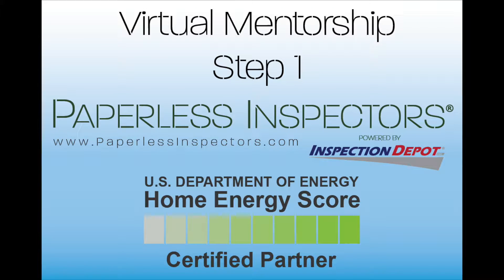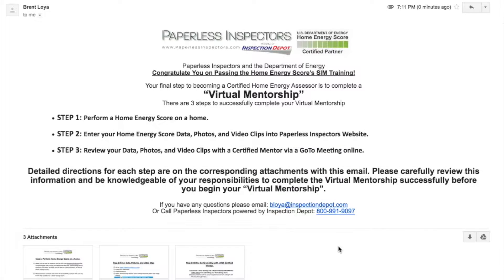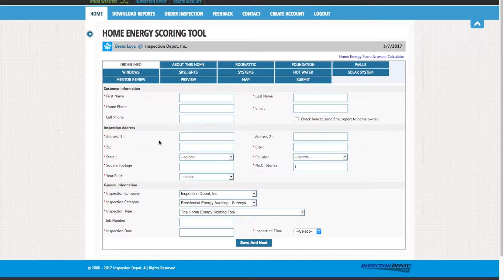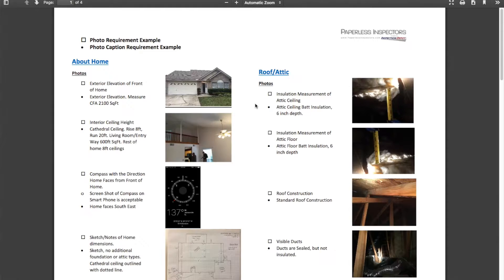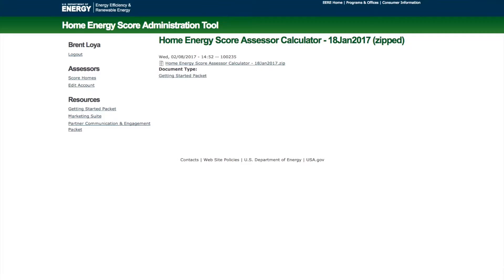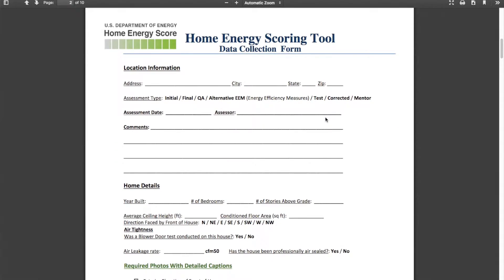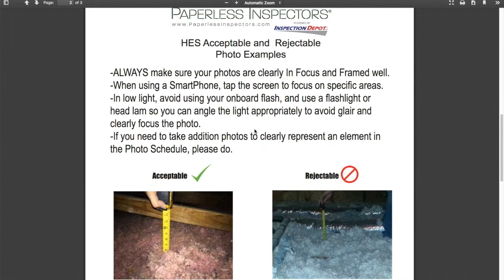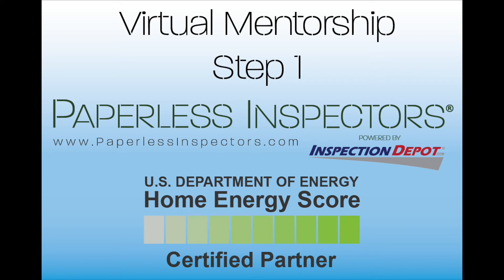VIrtual Mentorship - Step 1 - Paperless Inspectors Powered by I.D.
Tutorial Video on Step One of your Paperless Inspectors Powered by Inspection Depot Home Energy Score Virtual Mentorship.